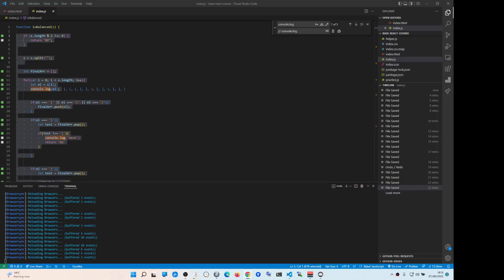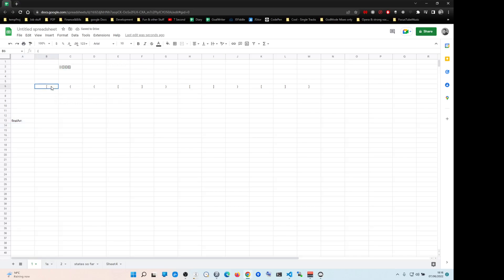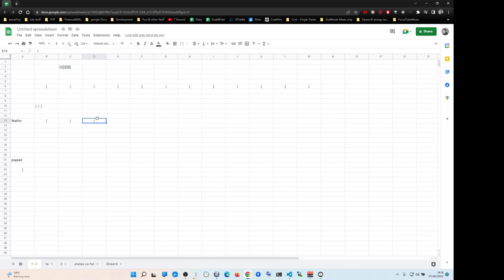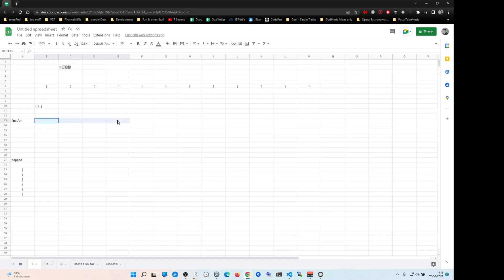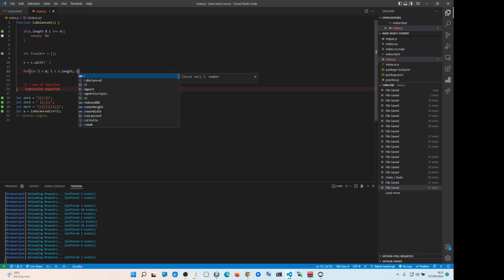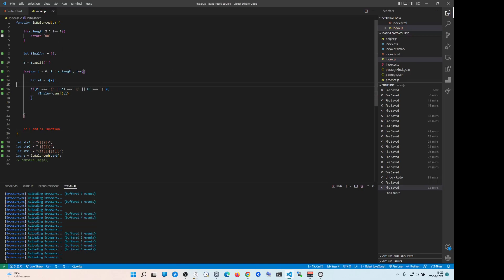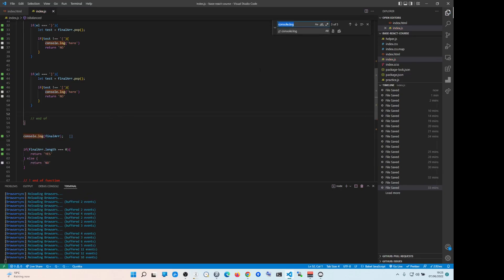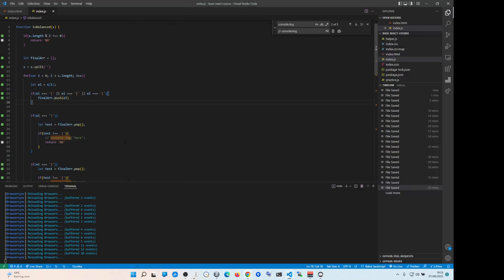HackerRank Balanced Brackets JavaScript, Hacker Rank, Balanced Brackets JS